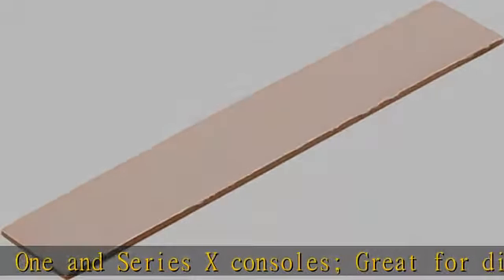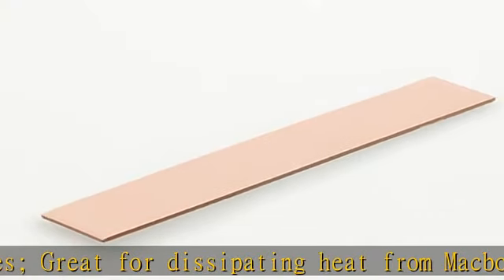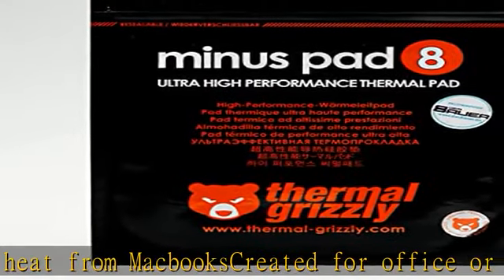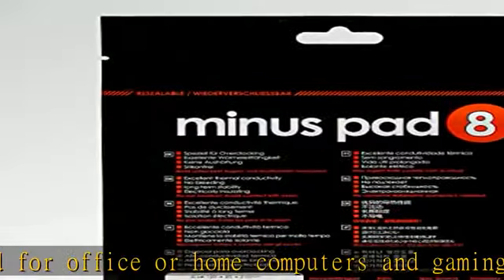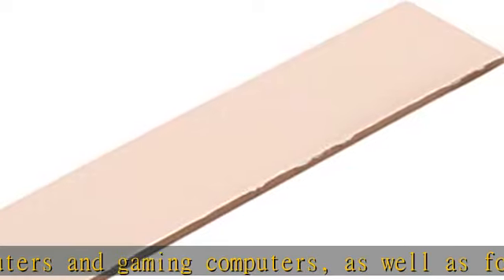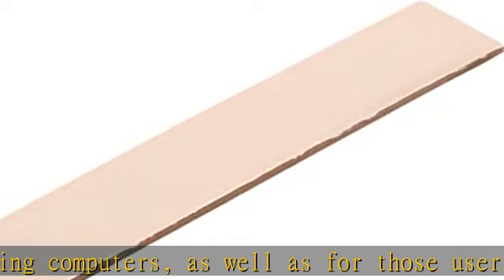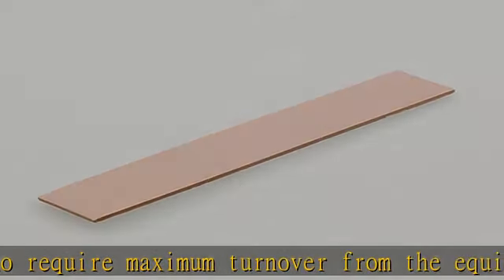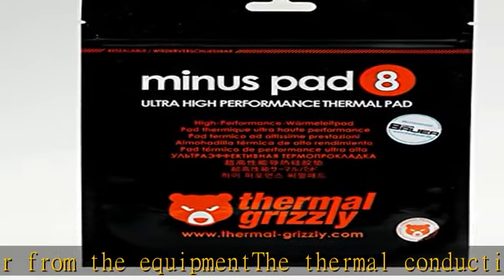Thermopad Thermal Grizzly Minus Pad 8 - Silicone, Self-Adhesive, Thermally Conductive Thermal Pad -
Thermopad Thermal Grizzly Minus Pad 8 - Silicone, Self-Adhesive, Thermally Conductive Thermal Pad - Conducts Heat and Cools The Heating Elements of The Computer or Console (120 × 20 × 2,0 mm)